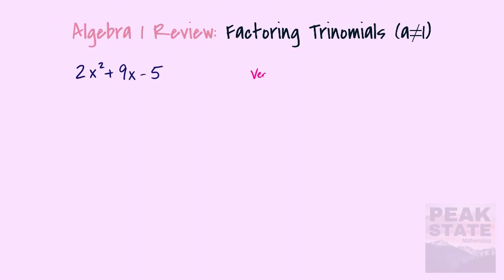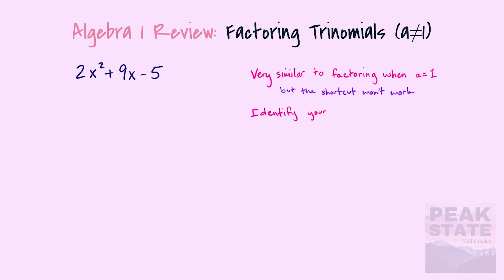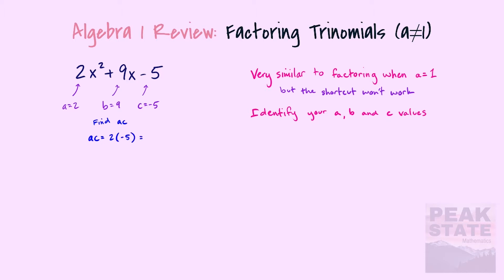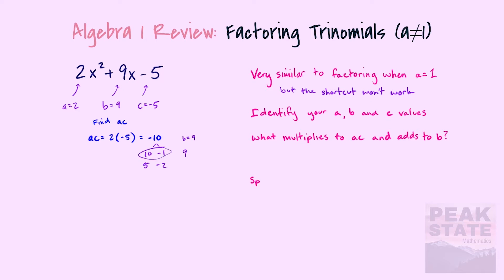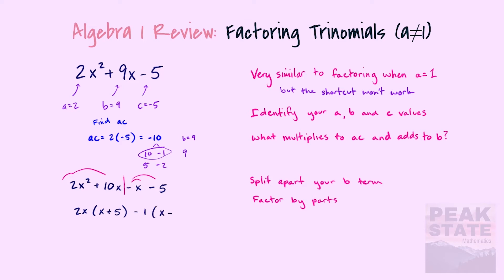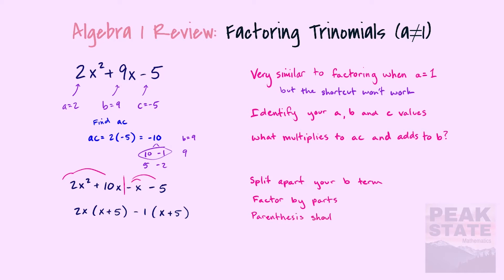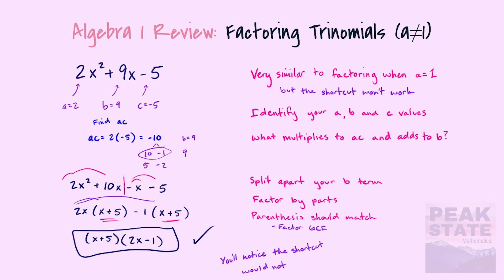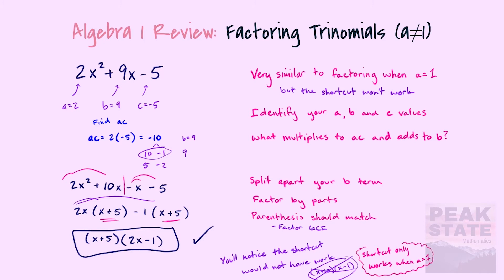Algebra 1 Review: Factoring a≠1 [Peak State Mathematics]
Today's Lesson: Factoring when a≠1.

Why is it important to learn how to factor? There are a ton of examples and reasons! First, you'll see these types of equations in almost every math class you take in high school and college. Second, being able to solve quadratic equations by factoring can be a quick and easy tool if you don't have a calculator or computer. Quadratic equations can help us model things that accelerate ( like falling objects due to gravity), profit equations in business, and any other parabolic situations. These are just a few examples and reasons as to why this is so important!

Fun fact: Did you know the satellite dish looking thing that the film crew points at players during a football game (or other sporting events) that help pick up the sound of a tackle is a parabola? That the microphone is located at a very specific location to maximize the sound input? Cool, huh?

How do I factor a trinomial with a lead coefficient (a) other than 1? By figuring out what multiplies to ac and adds to b, that's how!
1) Identify your a, b and c values (remember it is in the form ax²+bx+c=0)
2) Find you ac (a times c)
3) Discover what multiplies to ac and adds to b
4) Split apart your bx term with what you discovered in iii
5) Factor by parts (factor the GCF - Greatest Common Factor - out of the first two terms and the last two terms)
6) The parenthesis should match! Factor that as your new GCF
7) You have your factored trinomial!

And that's it! You're all done! Congratulations! Until next time, remember to always learn in Peak State!
Want FREE, live tutoring from me every Monday?
 to sign up for that!
Want Peak State Mathematics to be a part of you classroom or homeschool program?
A big thank you to our artists providing the high energy tunes! Check out their tracks on YouTube here:

Acoustic/Pop/Rock/Alternative - Acoustically driven instrumental (DOWNLOAD LINK IN INFO) by Hyde - Free Instrumentals